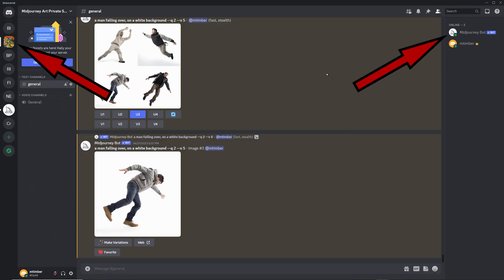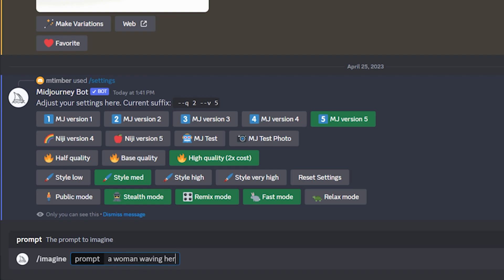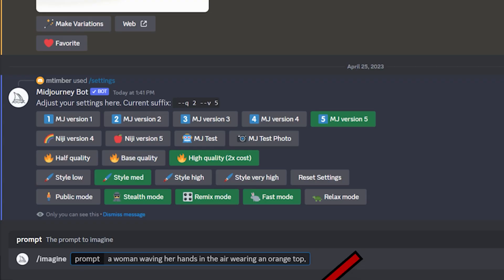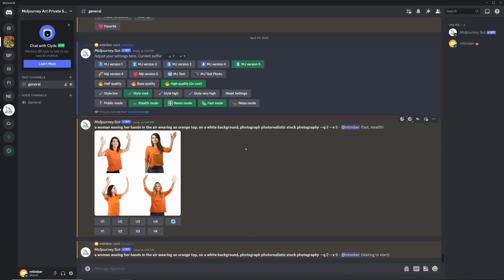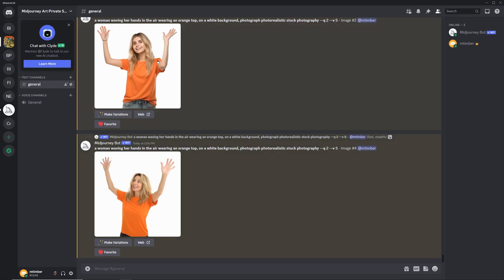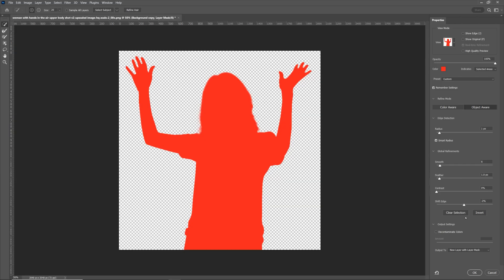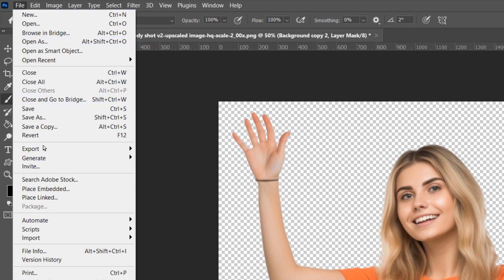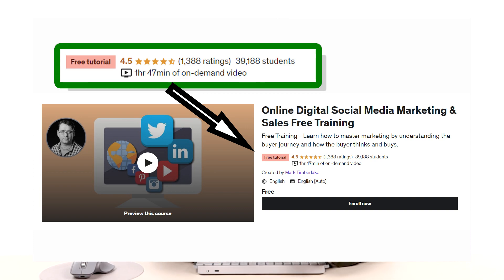Creating Stock Photography Images With Artificial Intelligence - For Marketing - Using Midjourney v5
Discover how to create your own custom stock photos using AI tools like Midjourney and Photoshop in this comprehensive, easy-to-follow, step-by-step tutorial! By harnessing the power of artificial intelligence and Adobe Photoshop's advanced editing capabilities, you can generate unique, high-quality images tailored to your specific needs, perfect for marketing materials, websites, social media, or any other projects where visuals play a key role.

In this detailed video, we'll guide you through the entire process of creating a precise prompt in Midjourney, generating an array of visually appealing images, selecting the best images that match your vision, upscaling your chosen images using Gigapixel AI for optimal quality, and editing your images in Photoshop to achieve a polished and professional look. We'll cover essential techniques such as removing backgrounds using Photoshop's AI-powered tools, refining masks for a seamless appearance, making additional edits using the paintbrush tool, and ensuring your custom-made stock photos stand out from the crowd.

We'll also delve into the importance of image quality, composition, and attention to detail in the realm of stock photography, ensuring that your creations can compete with professional stock images from established providers. Plus, we'll explore the benefits of using AI-generated stock photos for your projects, such as cost-effectiveness, customization, and increased creative control.

Let us know If you want more stuff on AI tools for digital marketing.

Stay up-to-date with the latest trends and developments in entrepreneurship, business, and marketing, and gain valuable insights into the tools and techniques that will help you stay ahead of the curve in this ever-evolving industry.